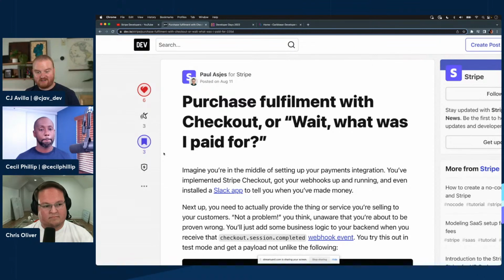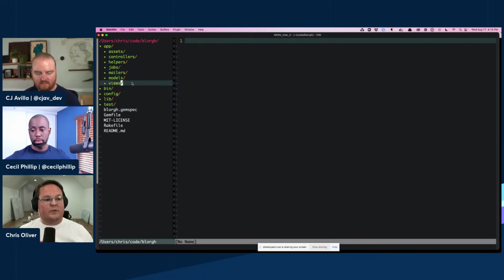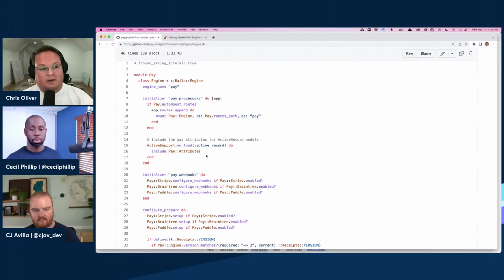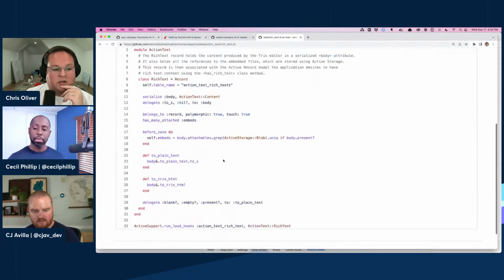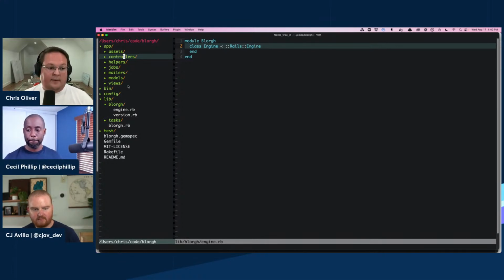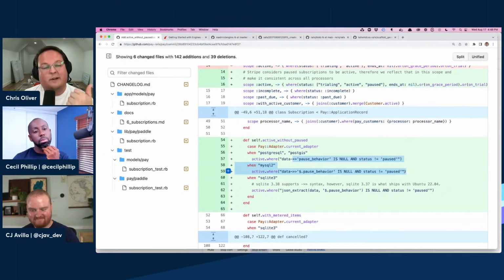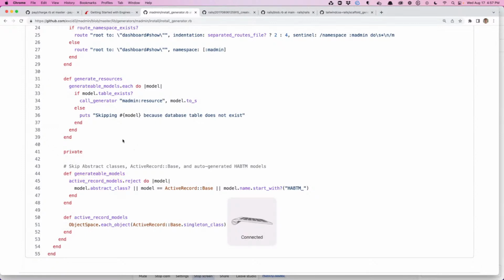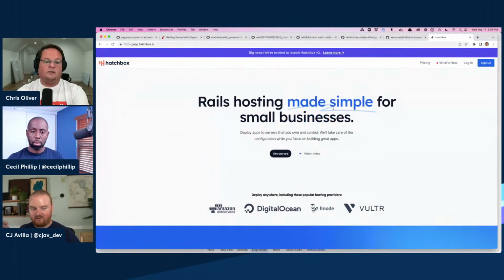Dev Chats - Extending Rails with Engines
Quite often, developers need to include some additional functionality to their application frameworks to improve code usability and their own productivity.

In this live session, Chris Oliver returns to join Cecil and CJ to talk about how Ruby on Rails developers can use Engines to extend the functionality of their applications.